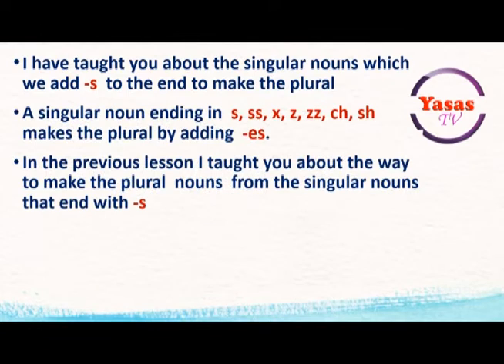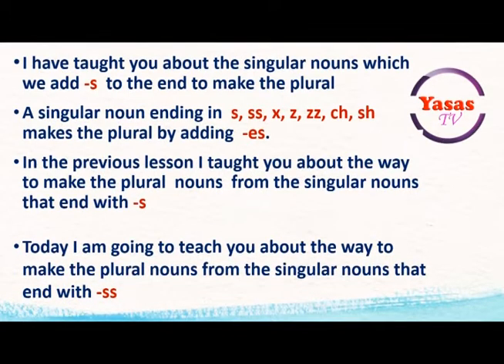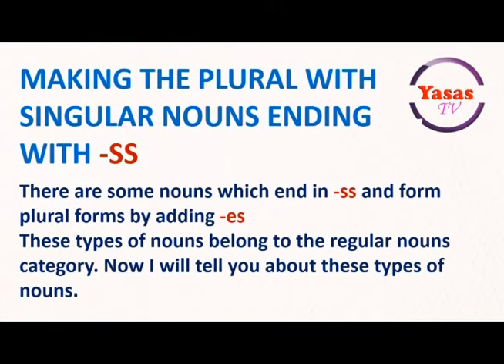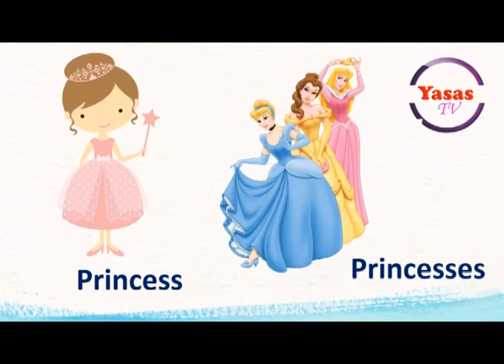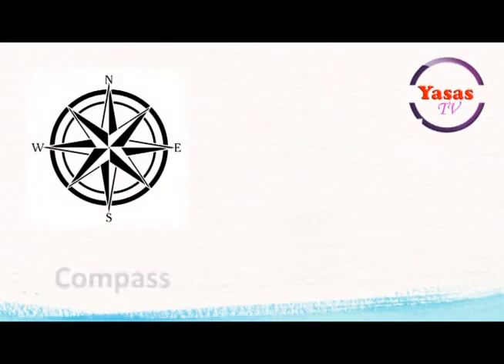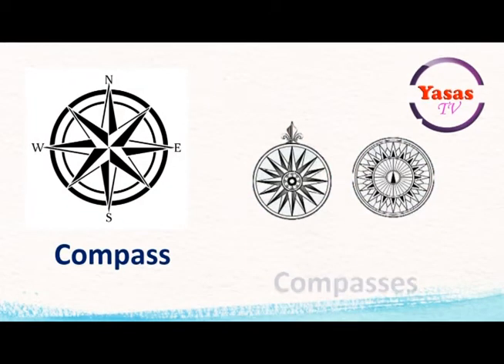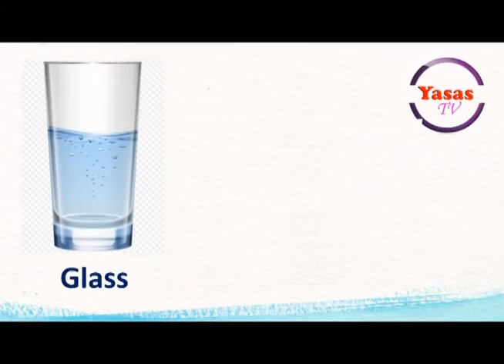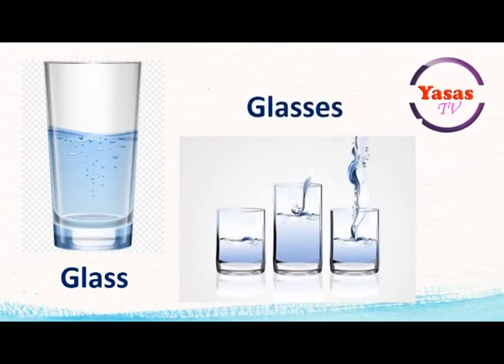Singular & Plural Nouns Part 3 Lesson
This is the third part of Singular and Plural Nouns.
As I told you before this lesson consists of 12 Parts.
You will be able to learn how to make singular nouns ending with -ss plural...
And by watching all the 12 videos ( After all are uploaded ) you will be able to learn about Singular and Plural Nouns from the basic to the advanced...